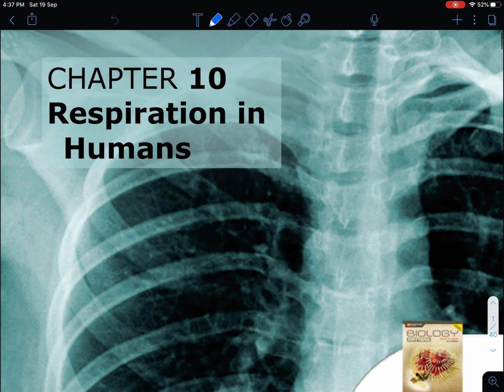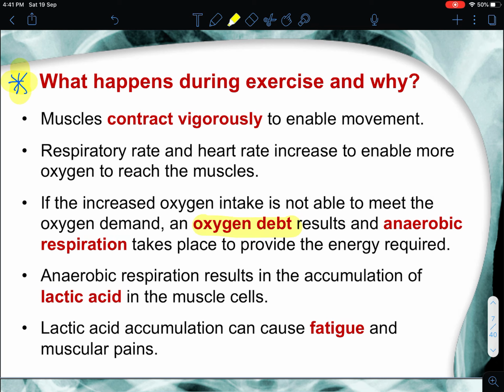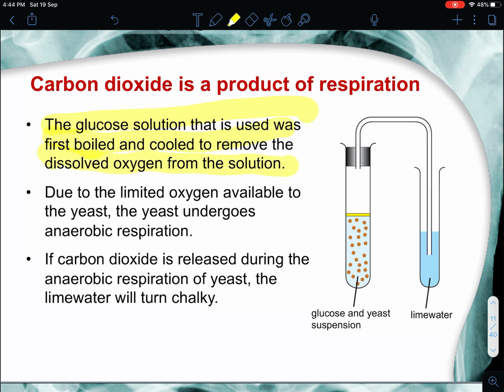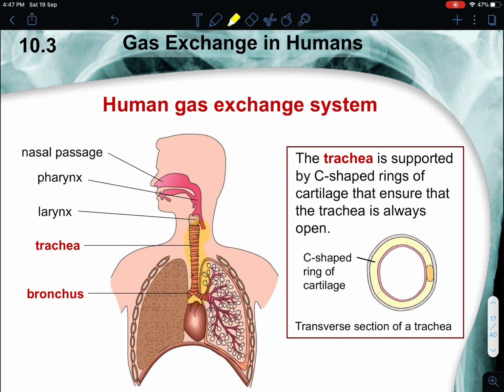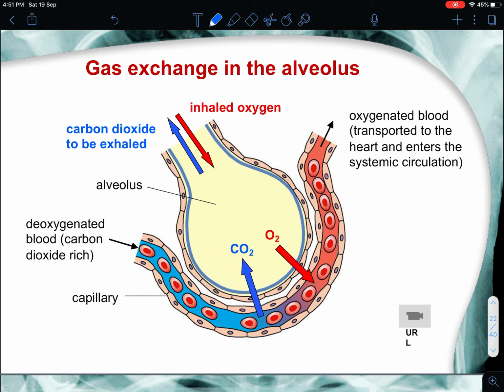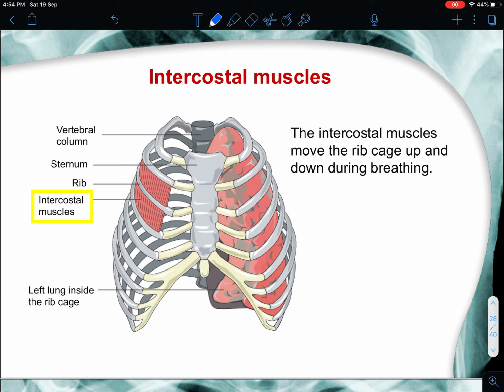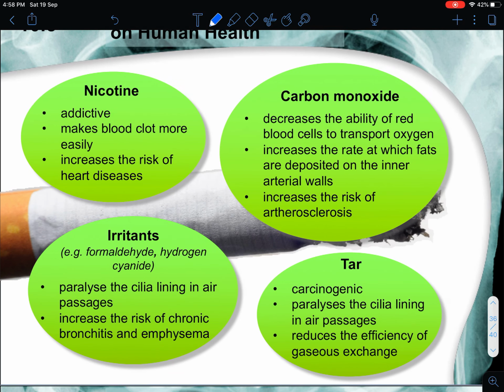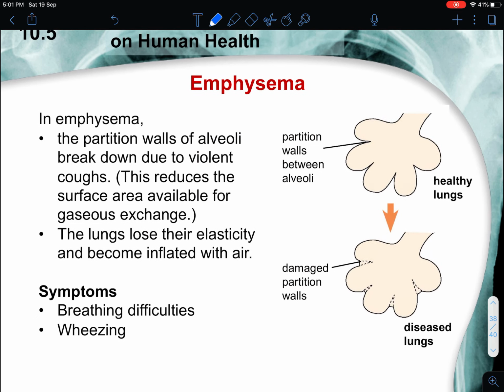[Crash Course] O and N level Biology (10 Respiration in Humans)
Video is about Respiration in Human

Suited for:
GCE O level
Biology (6093)

Thanks